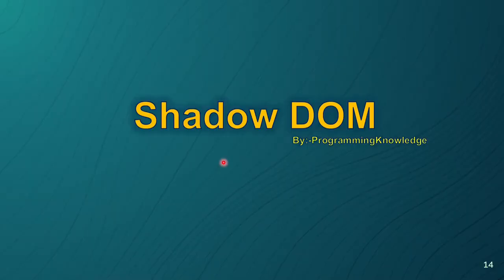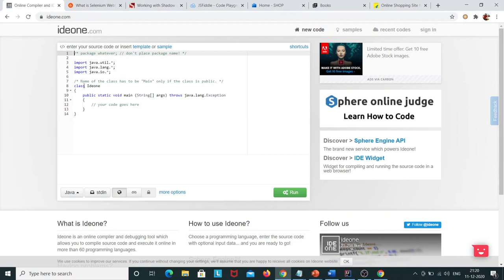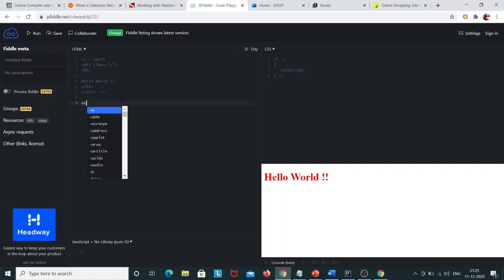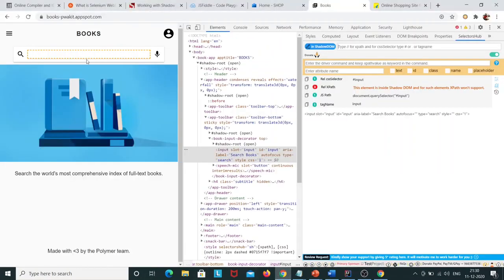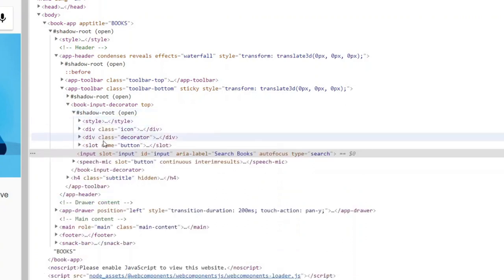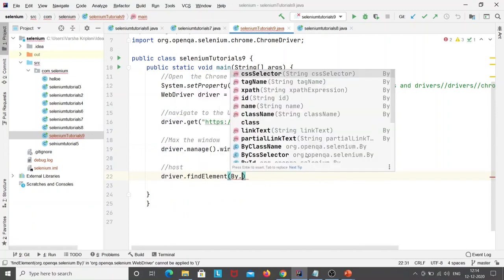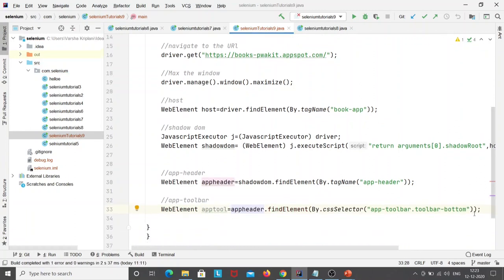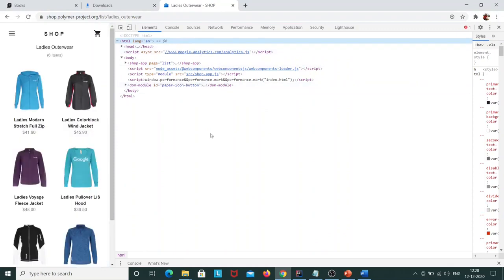Selenium Tutorial for Beginners 9 - Selenium Testing with Shadow DOM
Selenium WebDriver tool is used to automate web application testing to verify that it works as expected. It supports many browsers such as Firefox, Chrome, IE, and Safari. In this tutorial we will learn about Shadow DOM
Contents:
1.What is DOM with example
2.What is the need of shadow Dom with example
3.What is Shadow DOM with example
4. What are the different terminologies in Shadow DOM
5.Example of Shadow DOM

chrome://downloads/